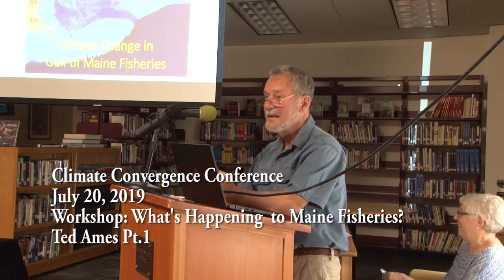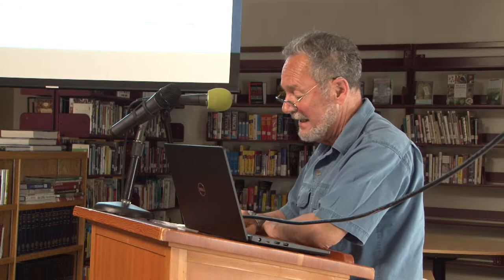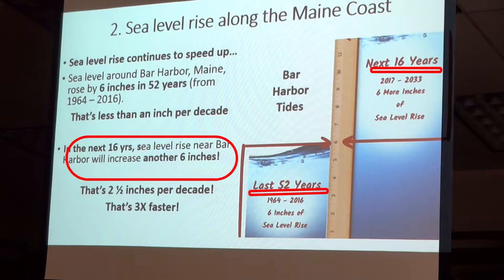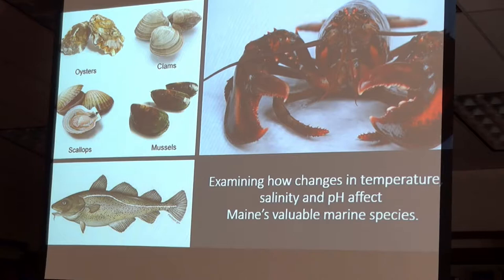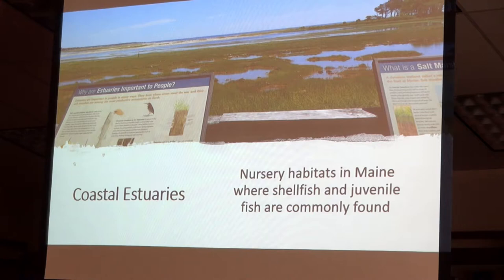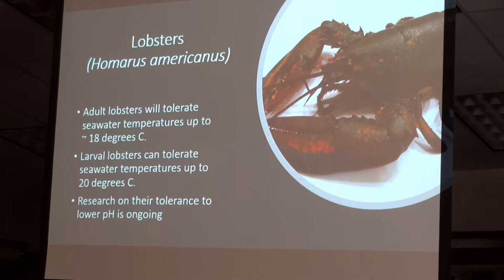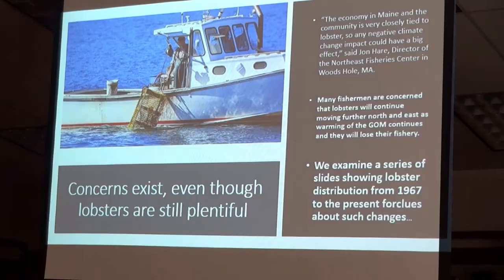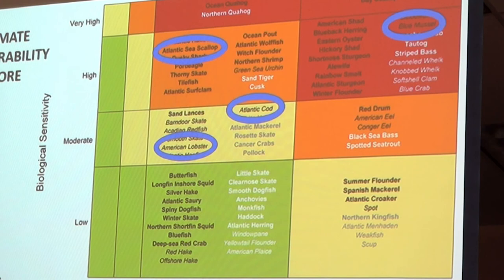What's Happening to Maine Fisheries? Ted Ames 879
Workshop Session B
Climate Convergence Conference Blue Hill  Maine
Part 1 Ted Ames
Audio glitch 1/2 way thru but returns to normal